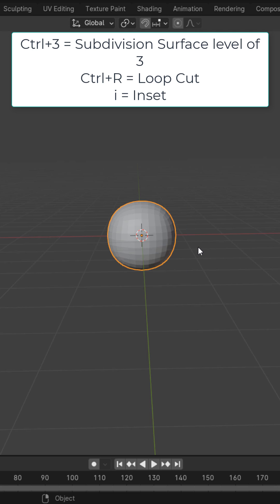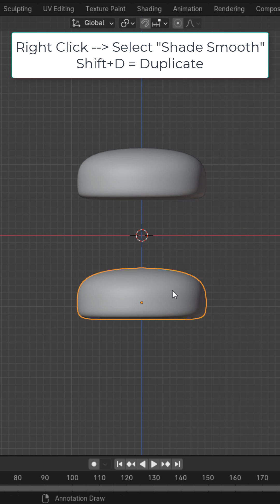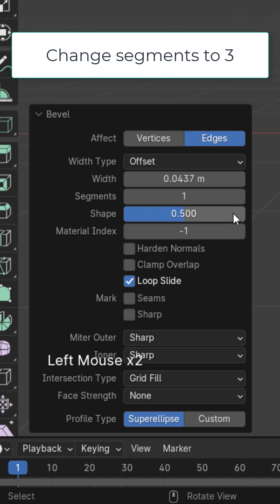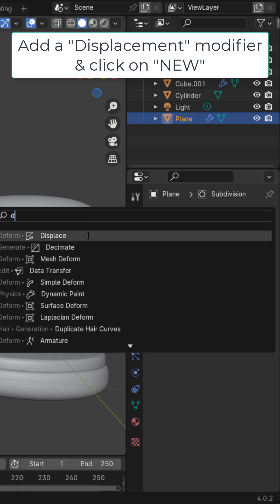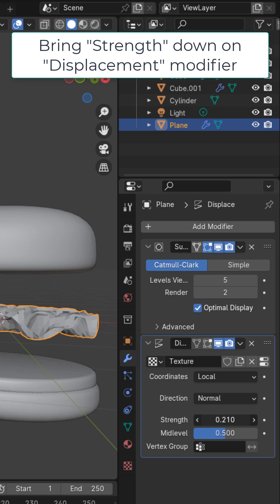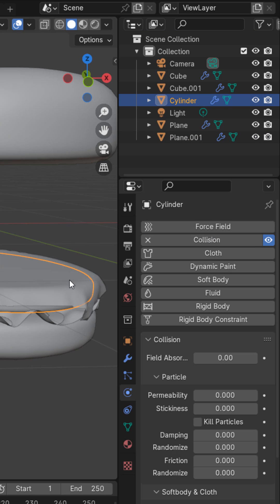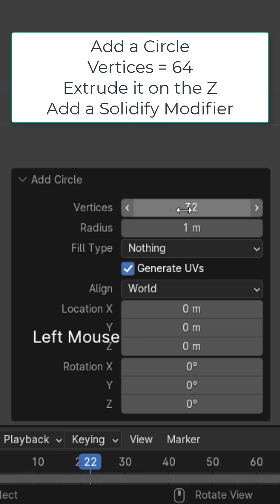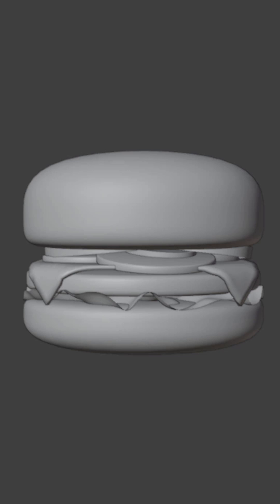Blender Tutorial Day #52 - Making A Cartoon Style Burger Part 1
Daily Dose of Blender Day 52. In this one we will take a look at how to make a cartoon style burger Part 1. Follow for more daily tips and go to Blendermania3d.com for more.